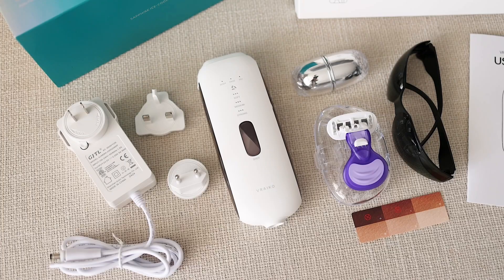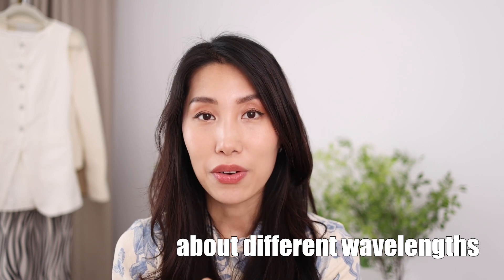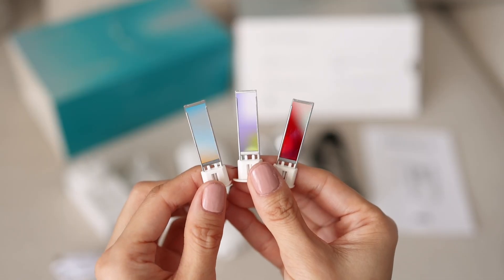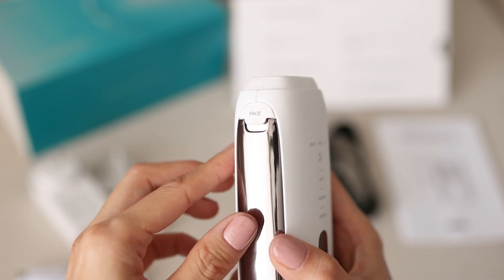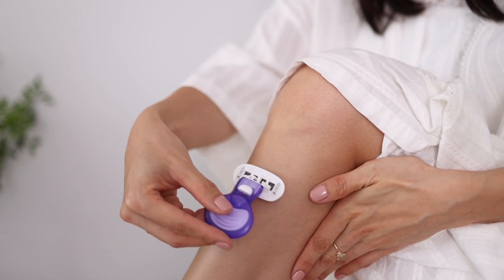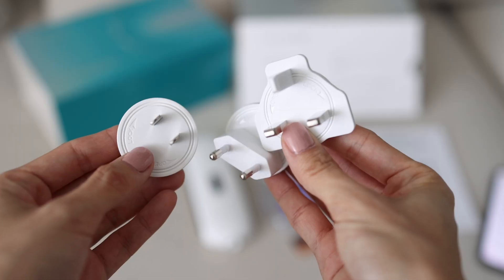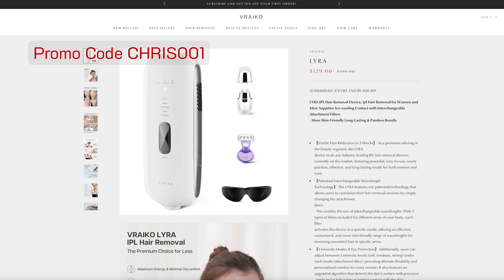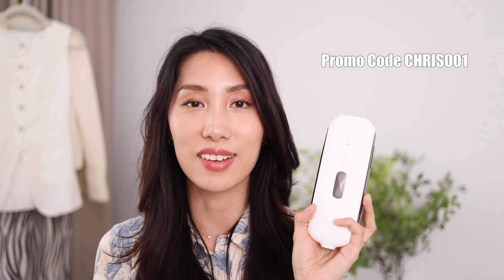IPL Wavelengths, Safety Features, Cooling Tech | VRAIKO LYRA Review | Chris Han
Discover the secret of changeable wavelengths for IPL hair removal devices | VRAIKO LYRA Home Hair Removal Review

Code: CHRIS001

Time Stamps:

00:10 - Introduction
01:30 - How Different Wavelengths Work?
03:20 - Installing Wavelength Filters
05:43 - Sapphire Cooling Tech
06:18 - Safety Tips & Discussion
09:33 - Interchangeable Plug Heads